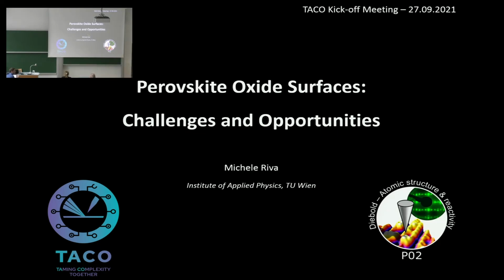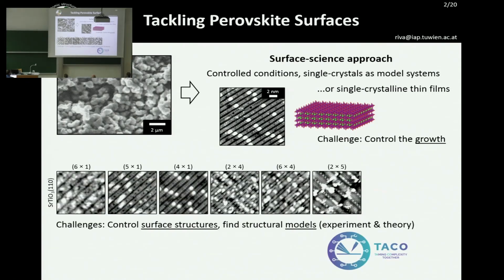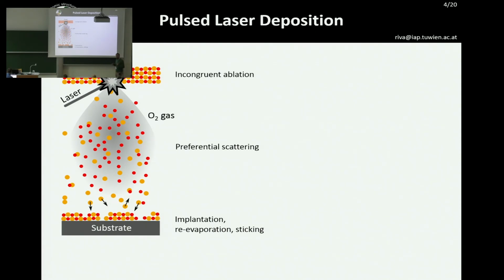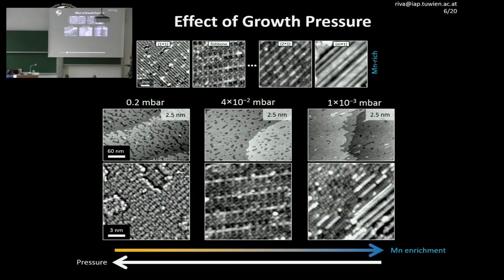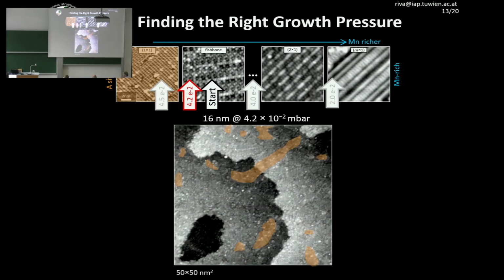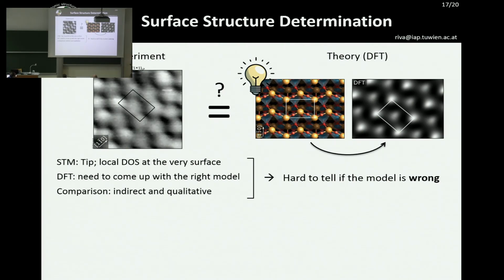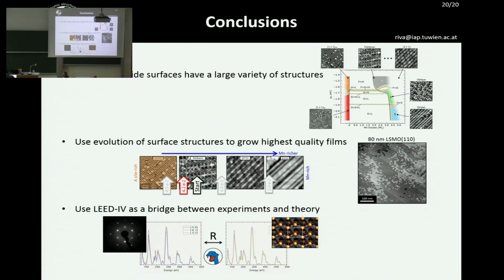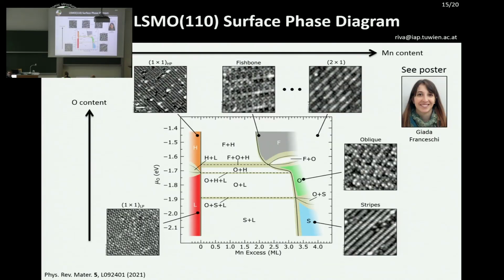Michele Riva: Perovskite Oxide Surfaces: Challenges and Opportunities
Michele Riva (TU Wien): "Perovskite Oxide Surfaces: Challenges and Opportunities"

The discussion starts at 23:24.

Abstract: Multi-component metal oxides exhibit a plethora of stoichiometry-dependent structural phases at the surface, even if the composition of the bulk is kept the same. The long-term objective of P02 is to unravel the relationship between surface electronic and geometric structure and reactivity, to ultimately tune these materials for energy-related reactions such as the ORR. The project applies the surface science approach. We will grow well-defined, epitaxial perovskite thin films of LSFO and LSMO in a UHV-based PLD/surface science apparatus under the tight control of the surface stoichiometry in the first project period. We will determine the coordinates of surface atoms quantitatively using LEED-IV in close collaboration with theoretical groups.
Theoretical models will also help with interpreting atomically-resolved ncAFM/STM images. These images give direct insights into the behavior of polarons in these complex materials and show how adsorbates such as O2, H2O, CO, and CO2 interact with electronic and structural defects. XPS, TPD, and FTIR of these well-defined systems will deliver desorption energies, vibrational frequencies, and spectral fingerprints. These experimental data on well-defined systems will build a bridge when tested under ‘realistic’ environments at high pressure/temperature and in aqueous solutions. They will also serve to validate ML-based theory approaches.

The talk was given at the TACO Kick-off Meeting in Vienna on September 27, 2021. You can find more information about the TACO project